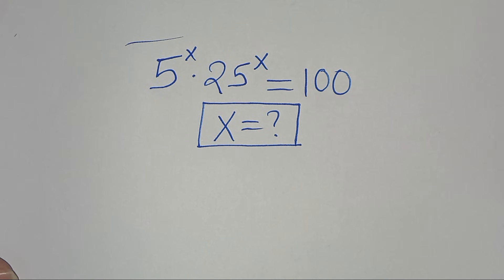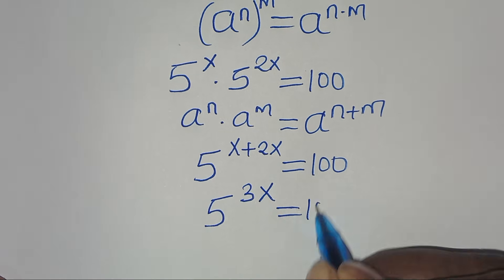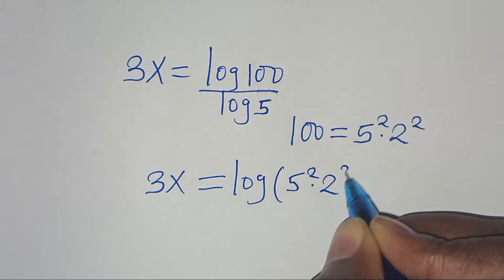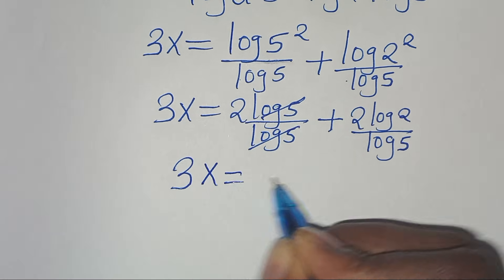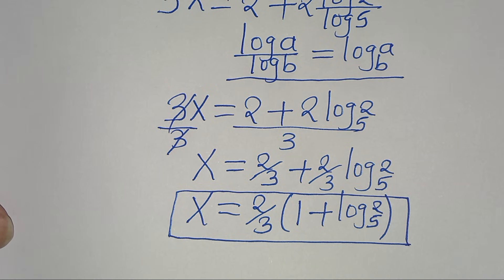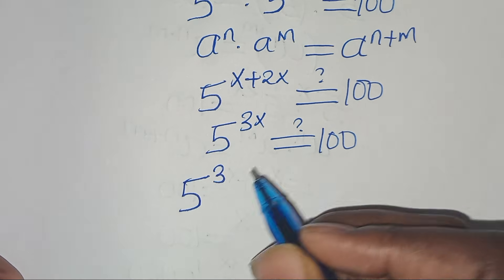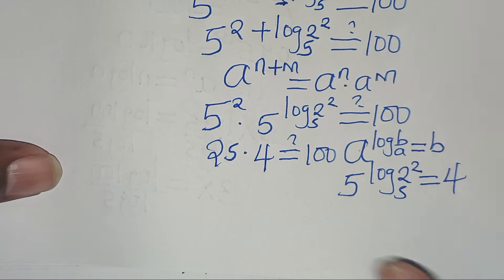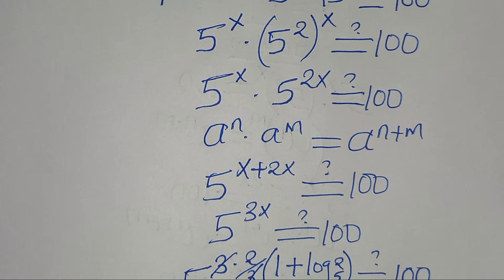Germany | Can you solve this? | Math Olympiad